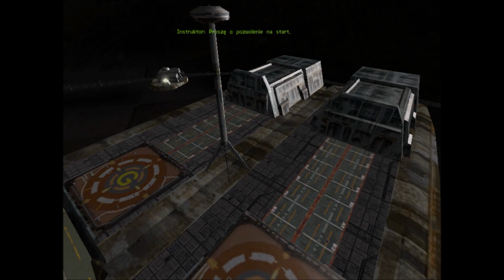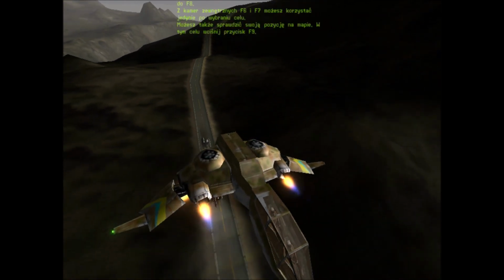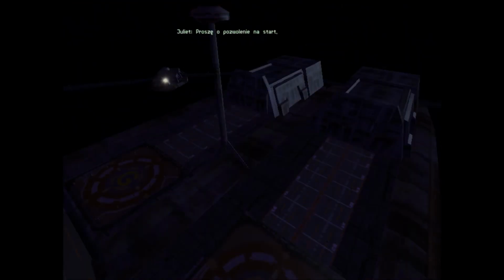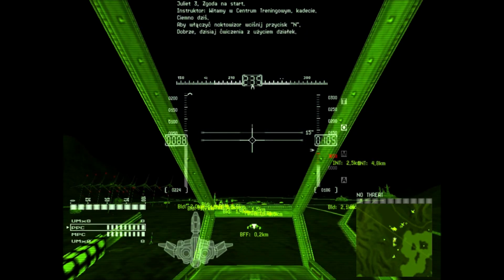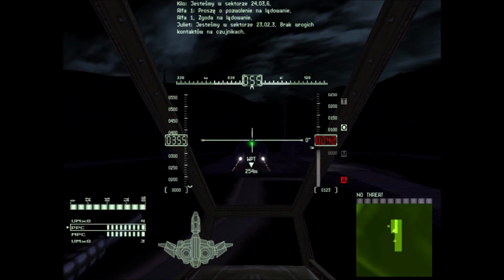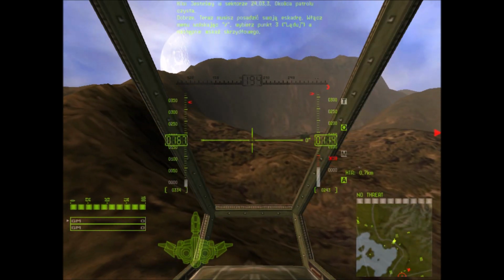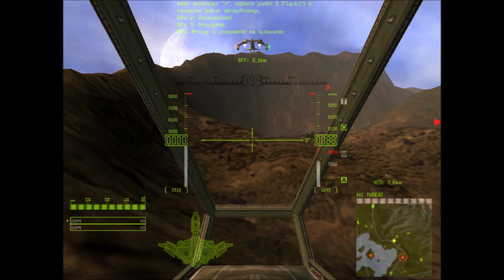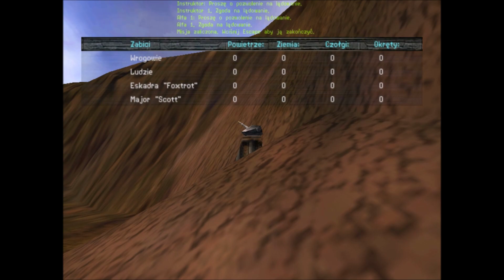Echelon Wojownicy Wiatru PL - pokaz gry i misje treningowe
PLAY 05/2005 CD3.
Nigdy nie wiedziałem o tej grze za młodu, ba nawet nie myślałem żebym miał tę płytę w której się znajduje. I to w formie pełnej wersji z polskimi napisami! Jest ona również dostępna na Steamie, łącznie z samym Echelon (niestety bez polskiej wersji).
Opis gry z gry online:
Echelon: Wind Warriors to dodatek do zręcznościowego symulatora Echelon. Akcja rozgrywa się w tym samym, znanym z podstawowej wersji gry futurystycznym świecie przyszłości. Grę zaczniemy w 2351 roku jako major Jason „Wolf” Scott, jeden z najlepszych pilotów Federacji Galaktycznej. Do wykonania dostaniemy rozbudowaną kampanię podzieloną na ponad 40 misji bojowych. Rozgrywka toczy się na olbrzymim terytorium, gdzie spotkamy ponad 30 typów samolotów, 100 pojazdów oraz przeszło 100 różnych obiektów i budynków.
Echelon: Wind Warriors posiada bogaty zasób poleceń i funkcji umożliwiających nam wezwanie na pomoc innych samolotów, jednostek naziemnych czy nawet obrony przeciwlotniczej. W Dodatku znajdą się również nowe jednostki, nowe typy broni oraz całkowicie przerobiony system gry wieloosobowej zawierający m.in. serwer dedykowany, nowe mapy wieloosobowe oraz chat. Całość wykonana jest na zaawansowanym trójwymiarowy silniku graficznym generującym foto-realistyczny teren i środowisko, szczegółowo wymodelowane budynki i pojazdy oraz dynamiczne oświetlenie. Gra wykorzystuje możliwości nowoczesnych joystkick-ów i myszek.

Opis filmu:
Sam film to przedstawienie samej gry i przejście etapów treningu jako początkujący kadet który zaczyna nauki pod okiem głównego bohatera gry: majora Jason'a Scoutt'a pseudonim Wolf.
Sterowanie wymaga przyzwyczajenia, w jednym momencie filmu a dokładniej wtedy kiedy miałem strzelać do celów naziemnych próbowałem odnaleźć konkretne przyciski dopóki nie odkryłem że po wyłączeniu bardzo pomocnego autopilota możemy używać myszki do ruszania samym dziobem. Potem było i tak słuchanie się poleceń instruktora które nie są jakoś złożone (poza ostatnią sekwencją z lataniem między wzniesieniami będąc jednocześnie ostrzeliwanym przez myśliwca z ostrą amunicją). Ostatni poziom treningowy można przejść bez zaliczania innych rzeczy (zestrzelenie pozostałych myśliwców przed nauką wydawania poleceń członkom drużyny).
Dla mnie gra jest spoko ale trudno jest mi się przyzwyczaić do sterowania, choć jest bardzo podobne do tego z gry Airfix Dogfighter. To od was zależy czy chcecie aby przeszedł kampanię i pozostałe dodatkowe misje z gry jednoosobowej.
P.S - Długo się zastanawiałem czy ta gra jest niezależna czy jednak jest tak jak na przykład seria COD.